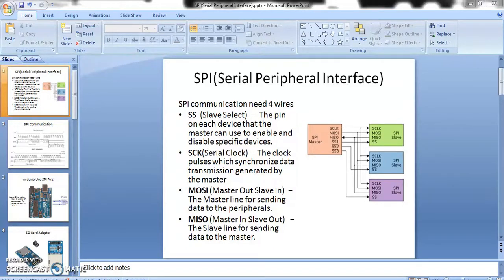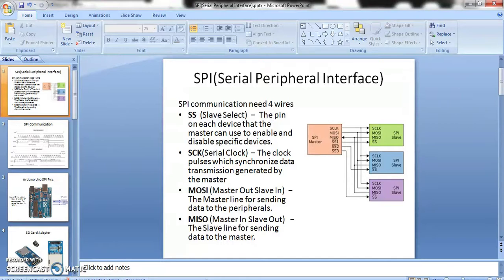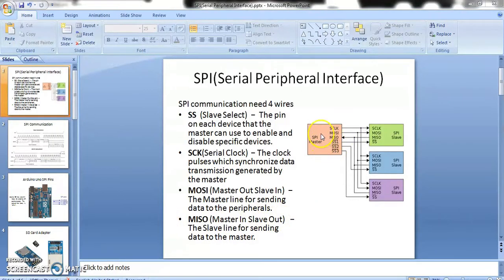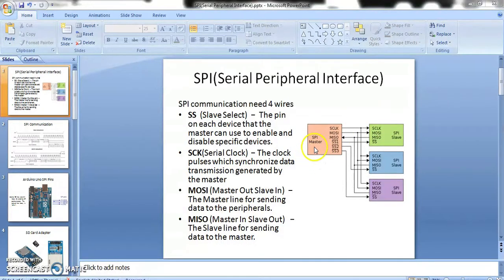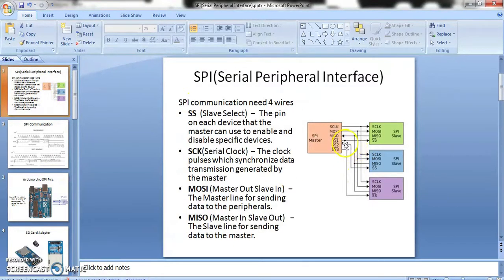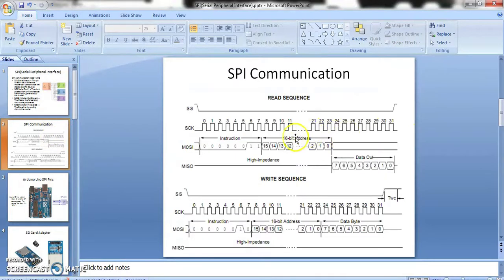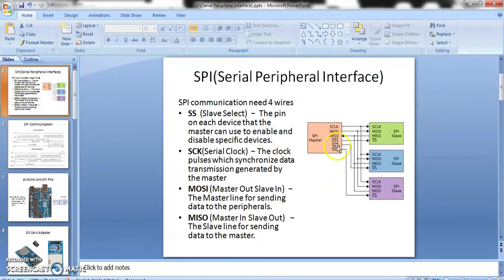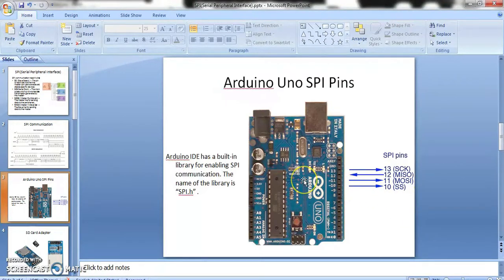Tutorial 08A : What is SPI communication system?